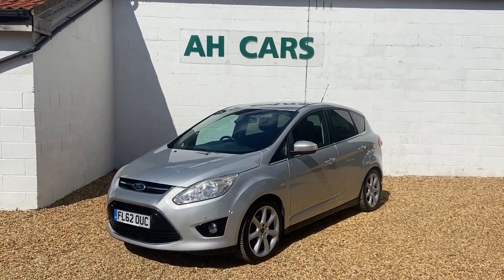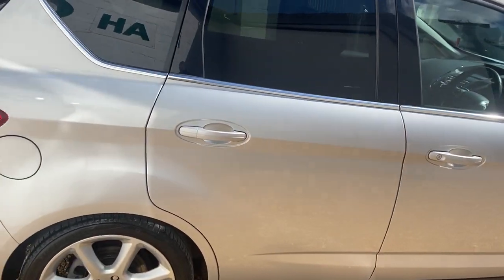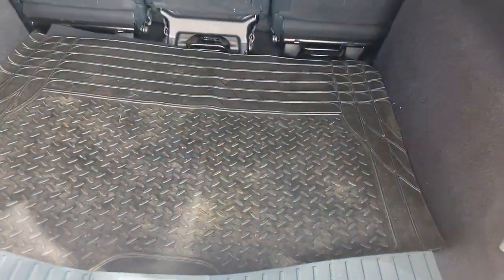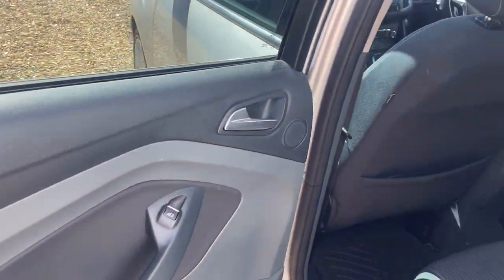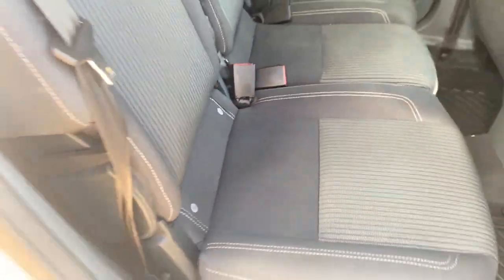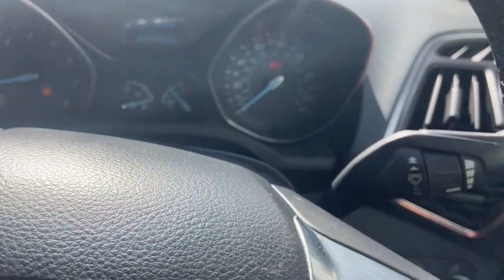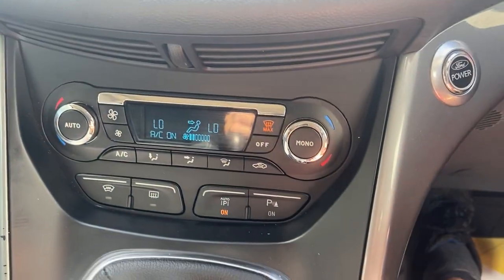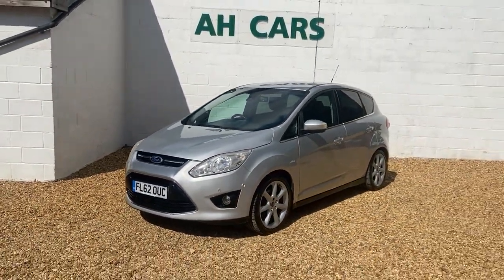Ford C-Max 1.6 Titanium